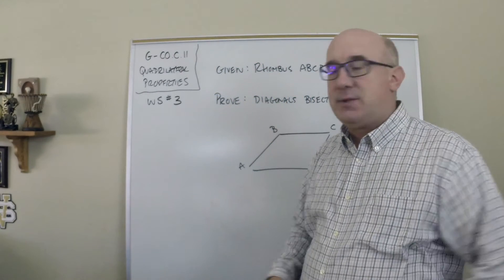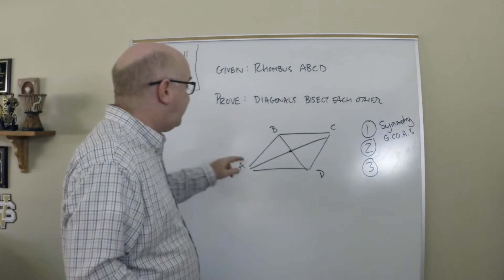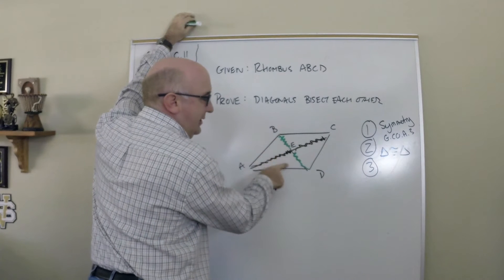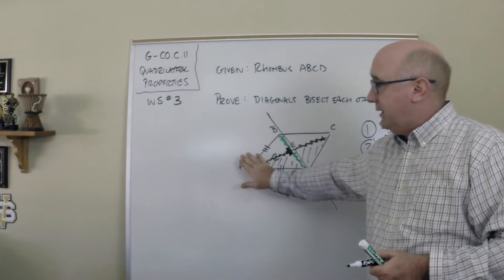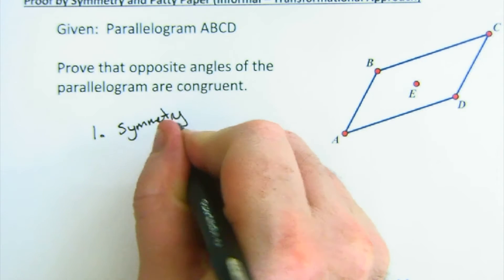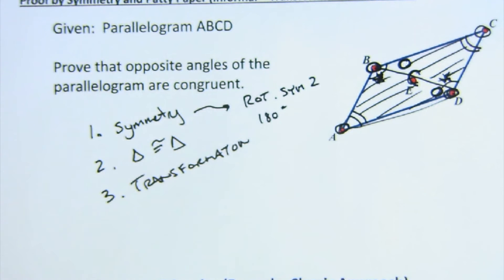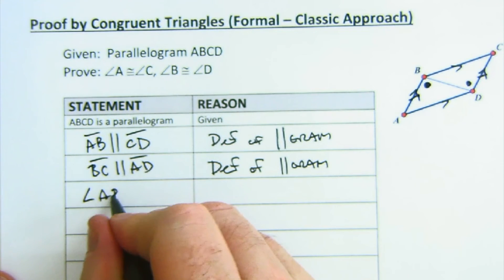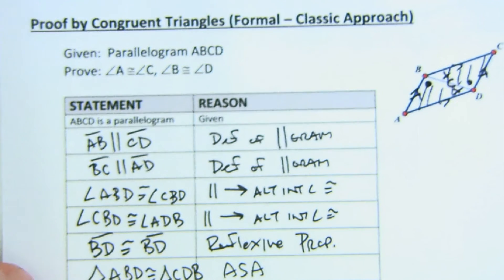G-CO.C.11 Worksheet #3 - Proving Properties of Quadrilaterals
This video looks at different ways to prove the properties for parallelograms, rectangles, rhombi and squares.